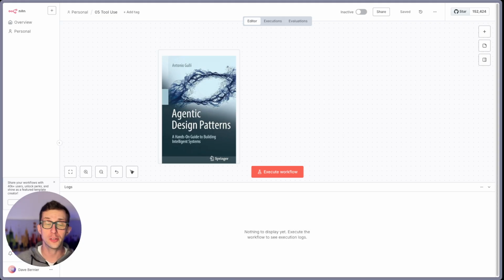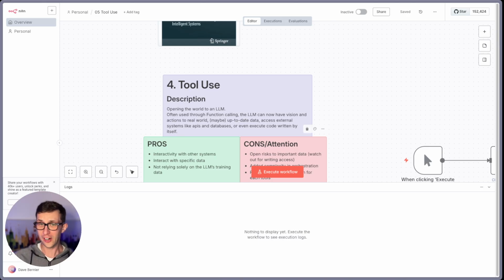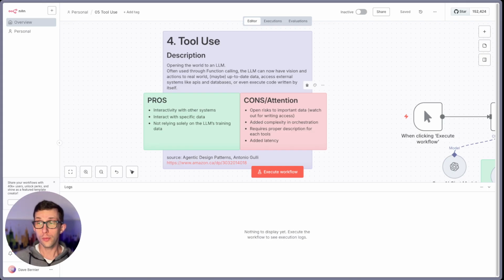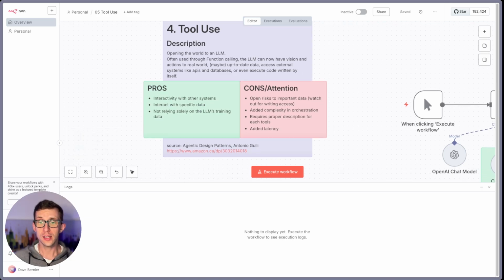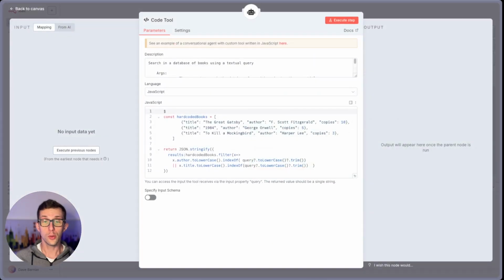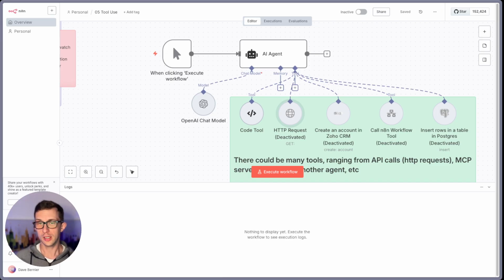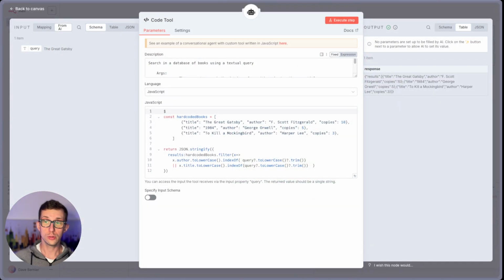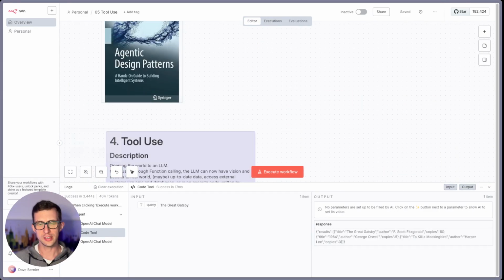Agentic Design Pattern: 5. Tool use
Let's dives into the Tool Use Design Pattern — the fifth pattern from Antonio Gulli’s Agentic Design Patterns.

Learn how connecting tools to Large Language Models (LLMs) expands their capabilities far beyond their training data — enabling them to interact with APIs, databases, CRMs, and even other agents.

What you’ll learn:

- What “tool use” means in the context of AI agents
- How LLMs leverage function calling to act on real-world systems
- The main benefits: accessing live data, automating workflows, extending reasoning
- The key risks: data security, permission scope, latency, and orchestration complexity
- How to properly design and describe tools so the model uses them as intended
- A hands-on example using n8n’s AI agent to query a book database

Resources mentioned:
Agentic Design Patterns by Antonio Gulli
N8N